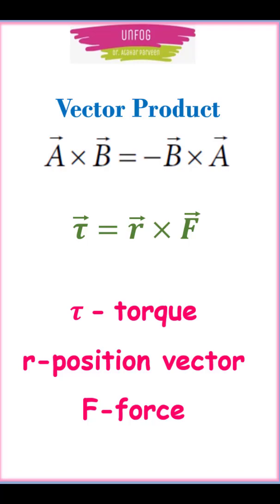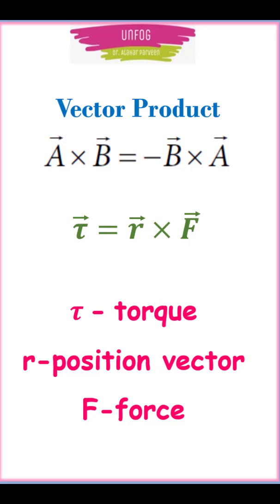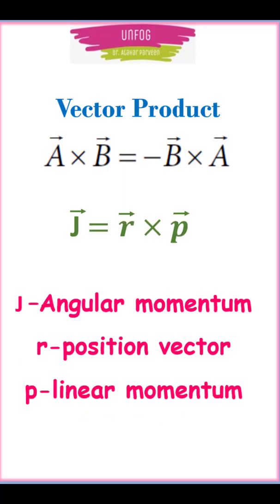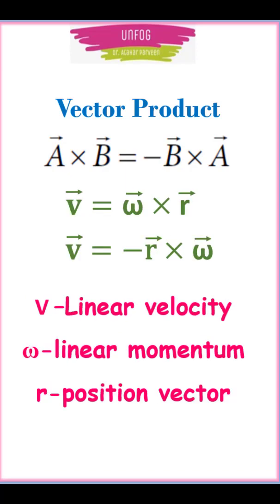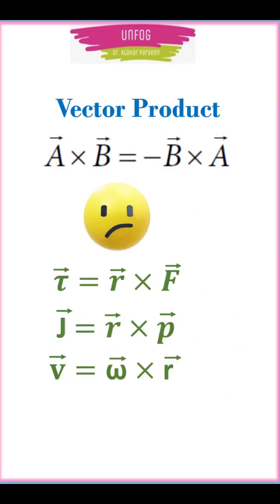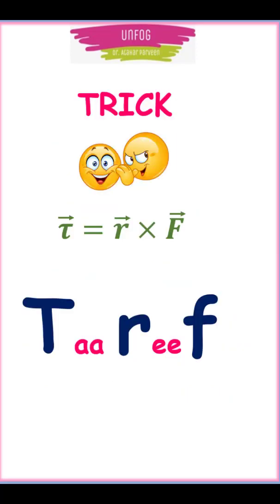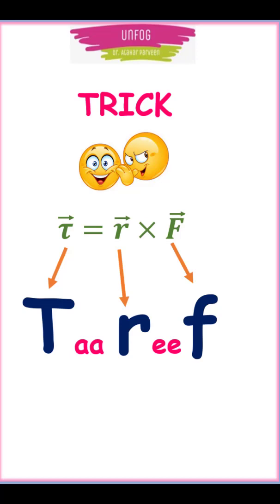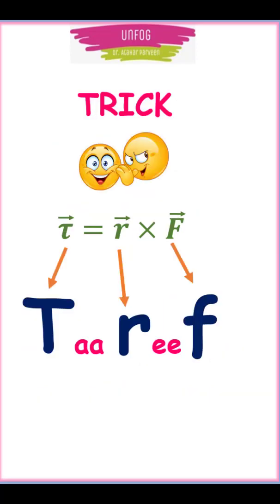Torque class 11 PHYSICS || Torque की तारीफ class 11#shorts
Torque की तारीफ class 11 😜

🔴 Hello Children
Welcome to Unfog with Dr. Atahar Parveen
PHYSICS TRICKS FOR NEET IN ENGLISH